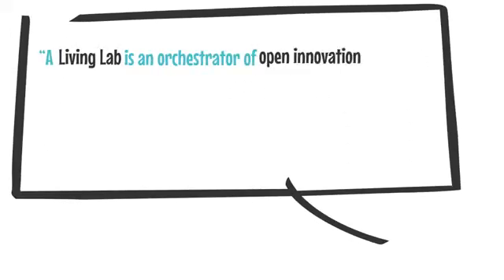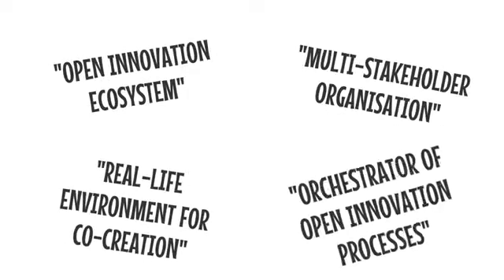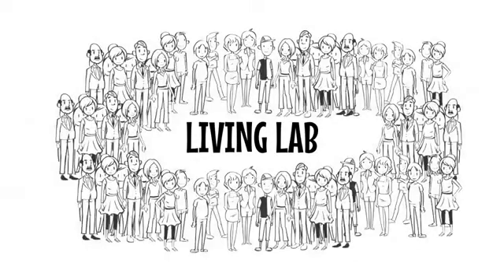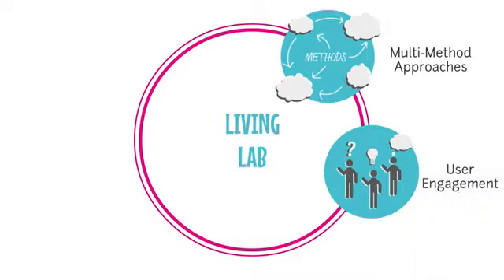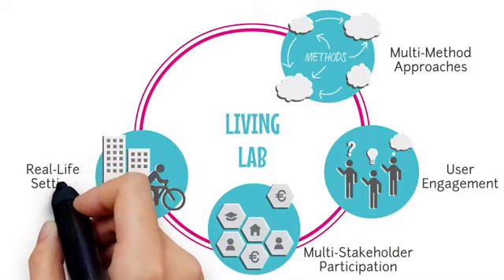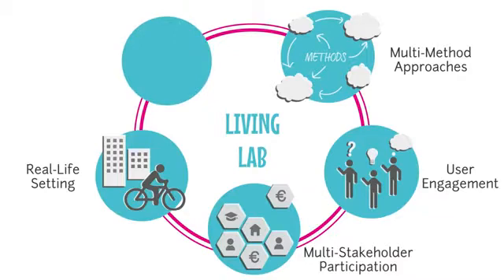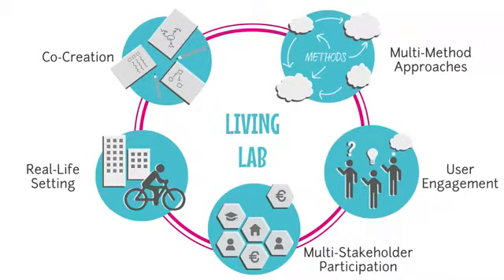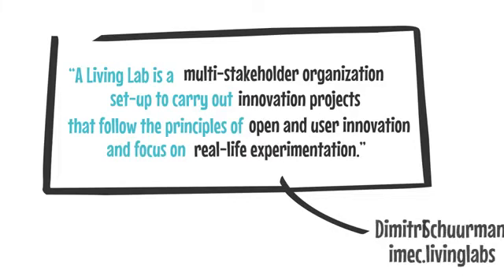What is a Living Lab ?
Living Lab Concept by EU-funded project U4IoT.